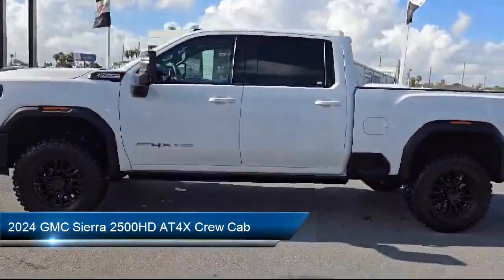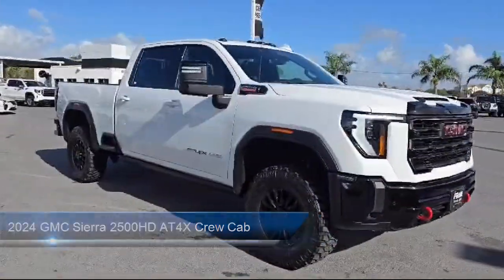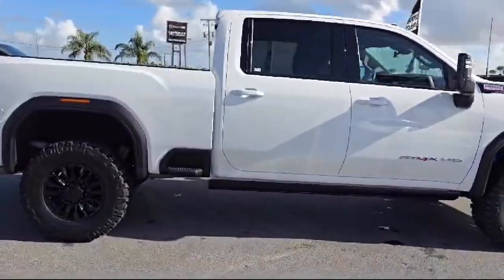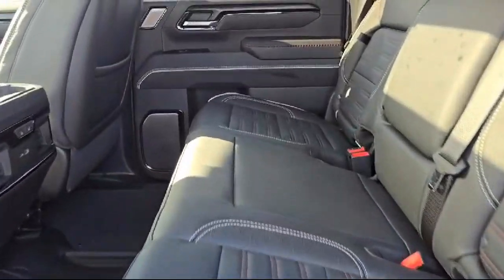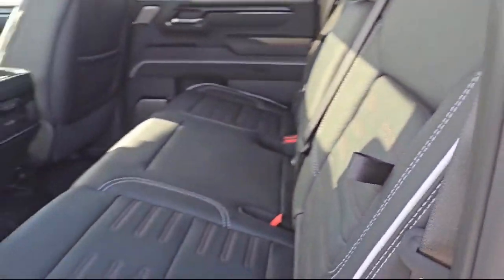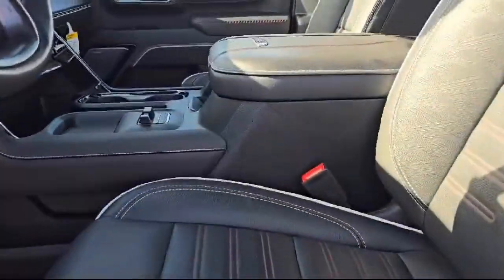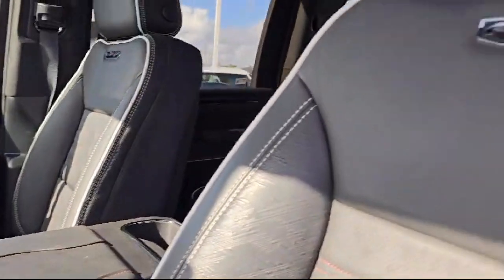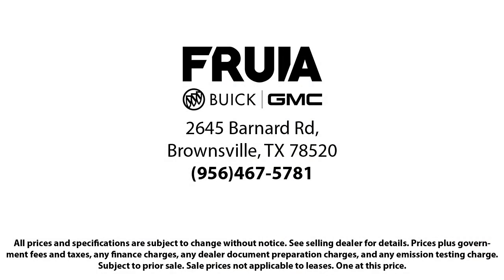2024 GMC Sierra 2500HD AT4X Crew Cab McAllen Brownsville Harlingen Port Isabel Weslaco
2024 GMC Sierra 2500HD AT4X Crew Cab Stock Number: G2413051 Vin:1GT49ZEY3RF235626.